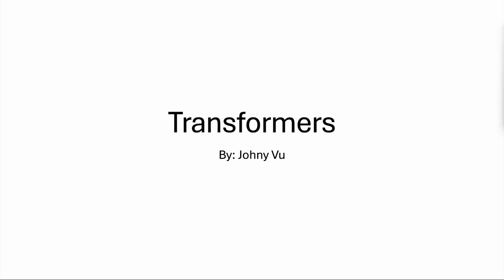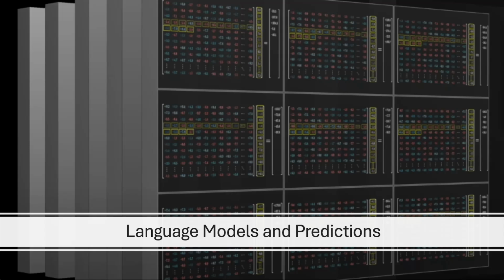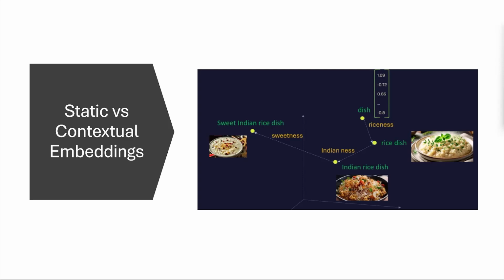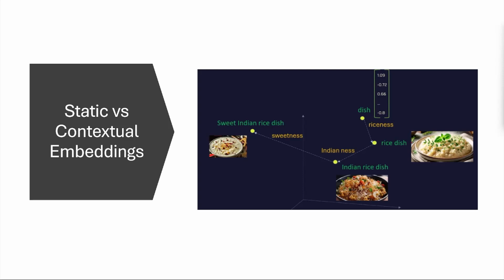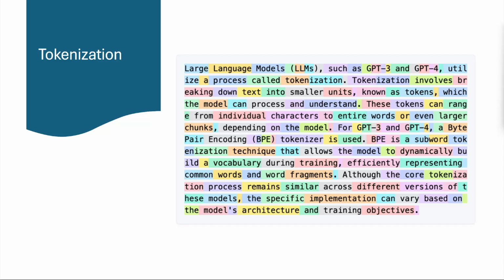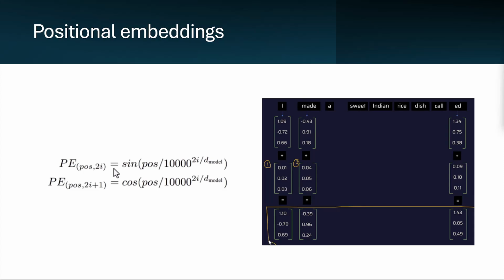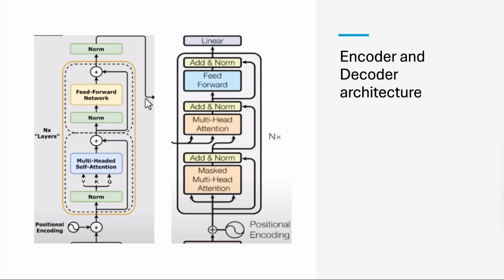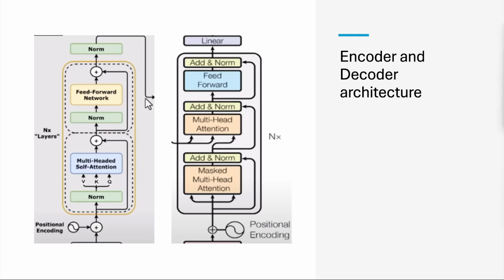Transformers | Week 4